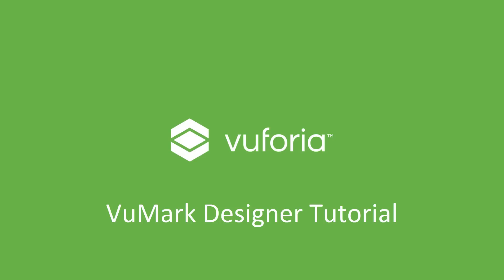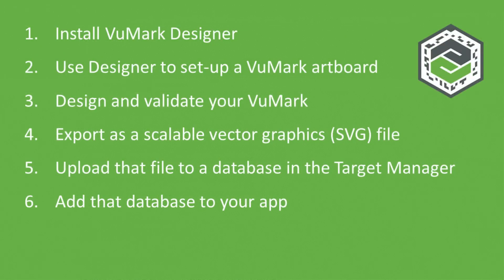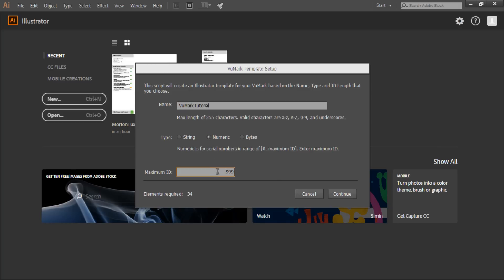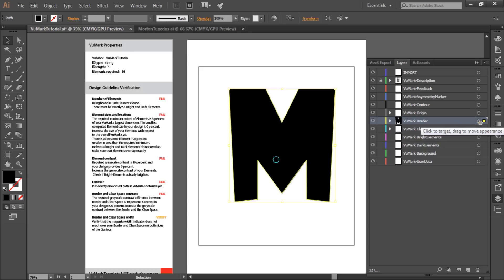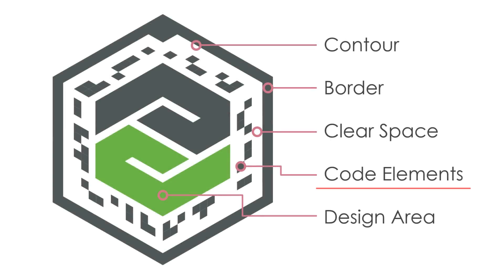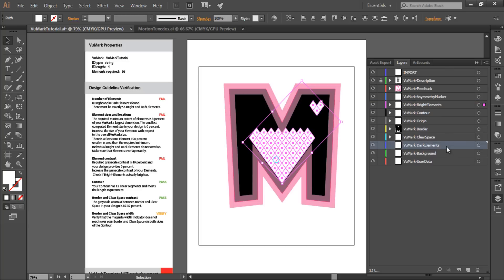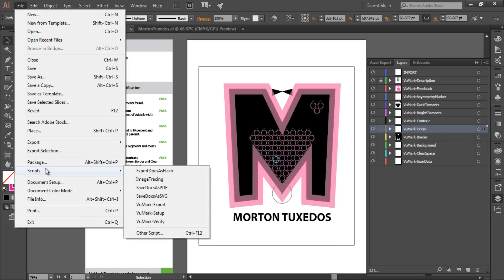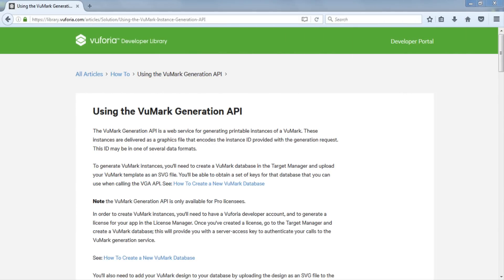VuMark Designer Tutorial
Step-by-step tutorial on how to create and design VuMarks using Adobe Illustrator.